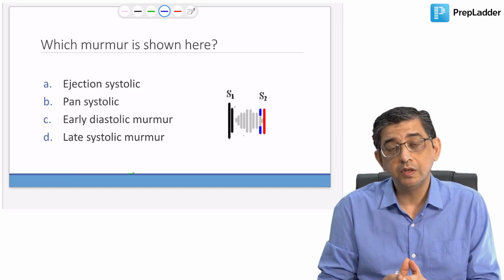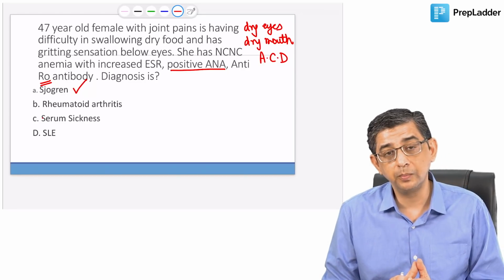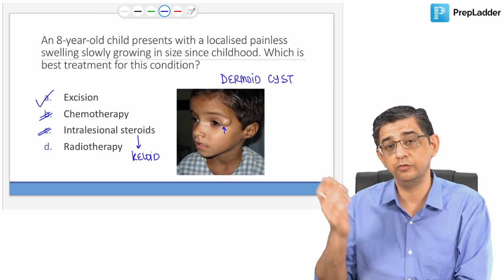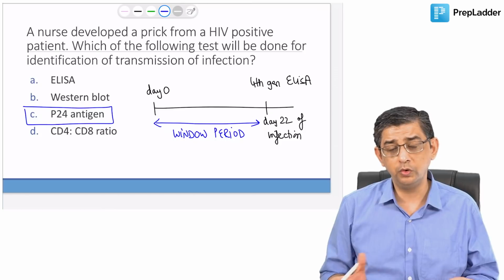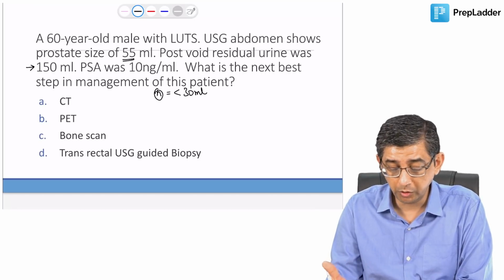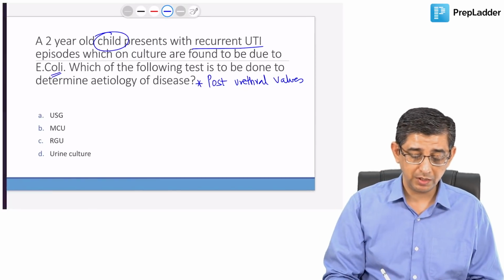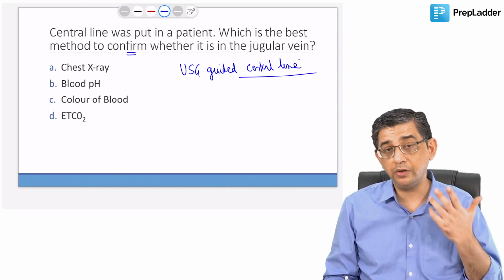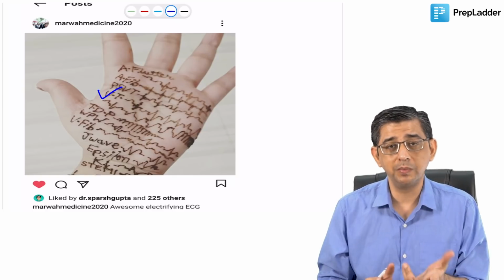FMGE(Dec) Exam Discussion by Dr. Deepak Marwah| PrepLadder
FMGE December 2020 Exam Discussion by PrepLadder’s Medicine Expert, Dr. Deepak Marwah. Let's check how many Medicine questions of FMG December 2020 you were able to answer correctly. Watch this session to get the correct answers with detailed explanations.

PrepLadder is the gateway to your Dream PG Seat. It is India's biggest platform for higher medical education. Sign up for PrepLadder's Champions Blueprint & get access to engaging, conceptual videos to build lasting knowledge that can be revised easily, video discussion of all previous year exams, handwritten notes according to the video lectures on app, Q Bank and Simulation Tests on authentic pattern, doubt support, performance analysis & much more.